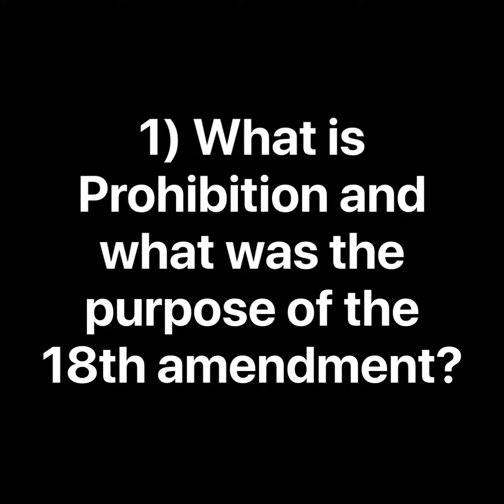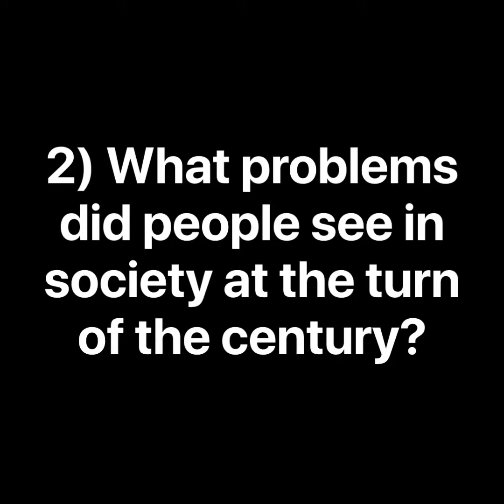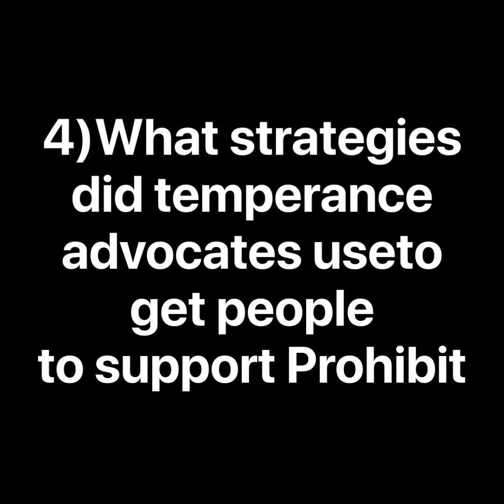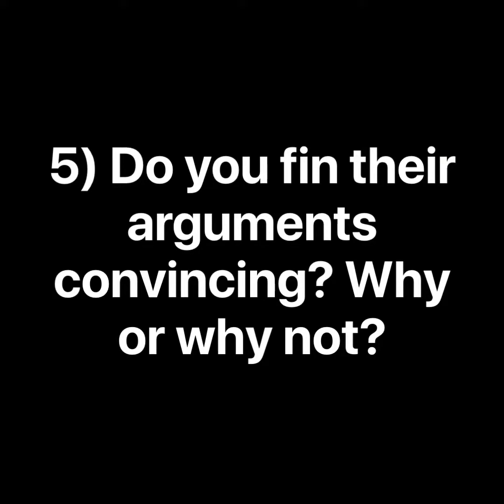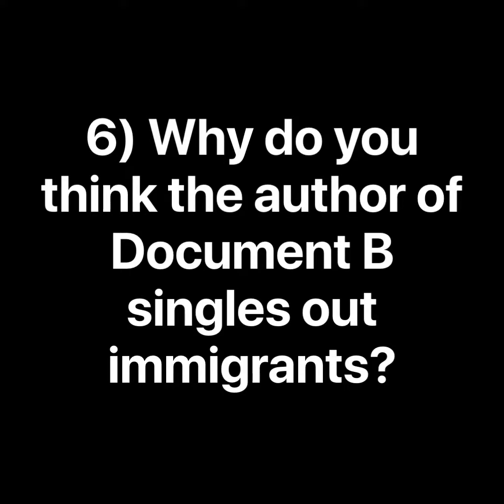Prohibition and the 18th amendment